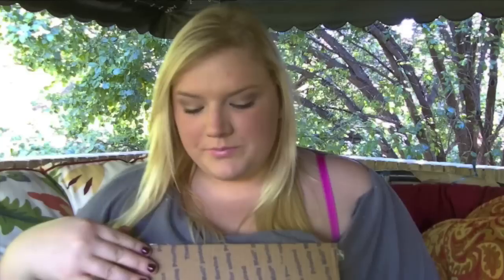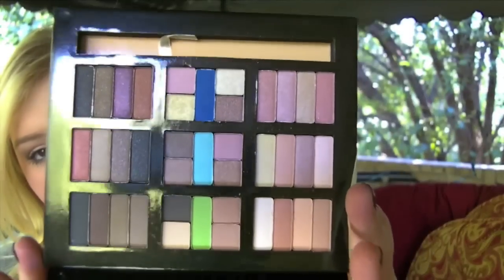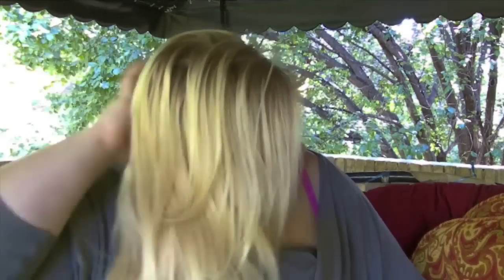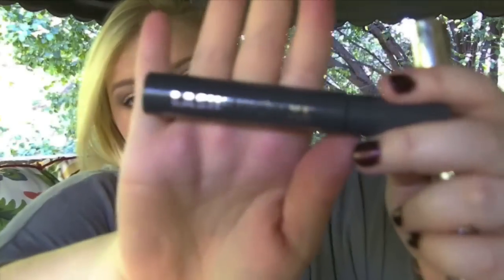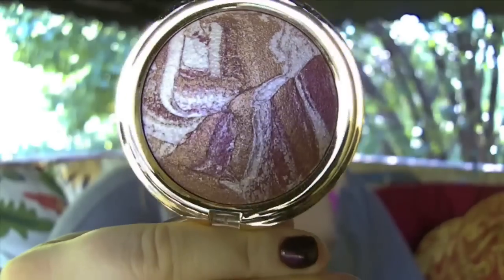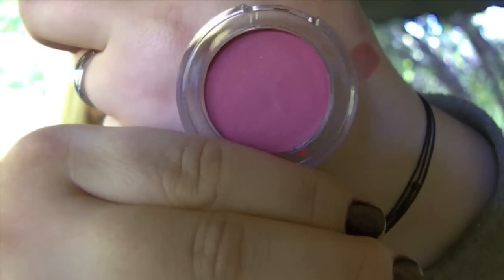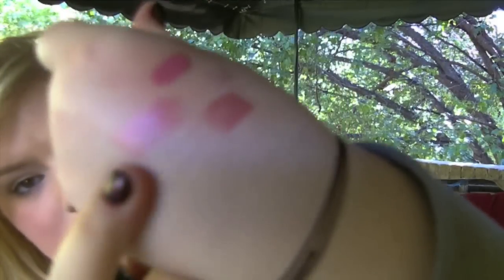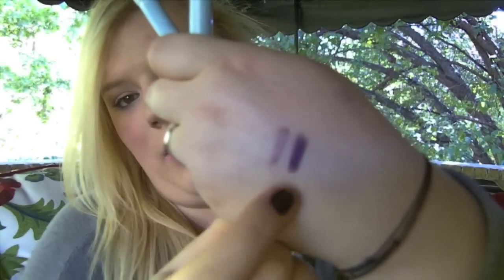Huge Open Box pt 1!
Products Mentioned:
Benefit Skincare Sampler
Smashbox Photop Palettes in Smokebox and Softbox
Pixi Nude Shade Wardrobe
POP Bare Texture Kit
Inglot 5 Pan Palette
LORAC Starry Eyed Baked Trios- Starstruck, Superstar, Popstar
The Balm Stainiac Set
Pixi Balm/Tint Duo in Nude Lily
Benefit They're Real
Fusion Beauty Lashfushion XL
Fusion Beauty Stimulash Fusion
OCC Lip Tars- Grandma, Trollop, Tone, Melange, Hush
Napolean Perdis Blush Patrol
Napolean Pedis Divine Goddess Lipstick in SMP
LipFusion XL (not lashfusion XL)
Fusion Beauty Cream Blush in Gossip and Cherub
Fusion Beauty Balm in Clear
LipFusion Lipglosses in Summer and Flirt
Fusion Beauty InFATuation Lipgloss in Angelic
Tarte Buffing Brush
JK Jemma Kidd Lipstick in English Rose
Smashbox Reflection High Shine Lip Gloss
Too Faced Glamour Dust in Glampire
Sue Devitt Eye Intensifier Pencils in Surat and Ava